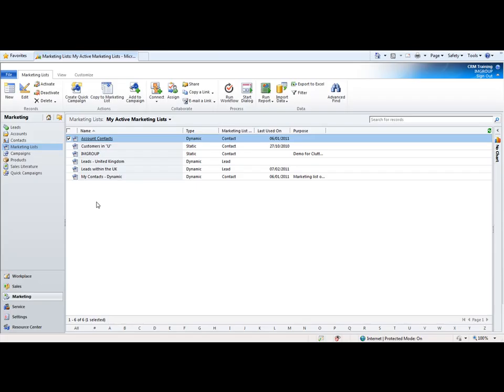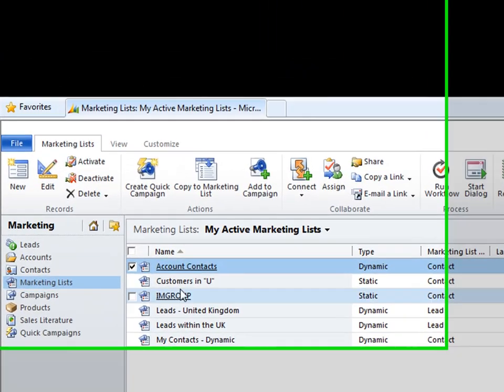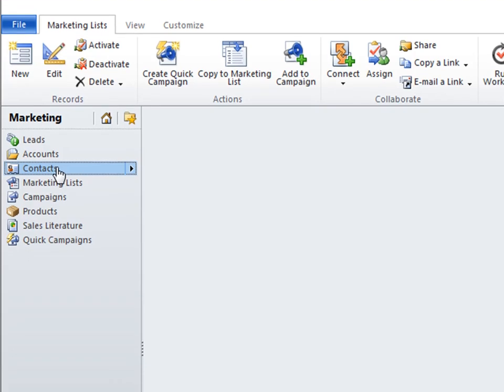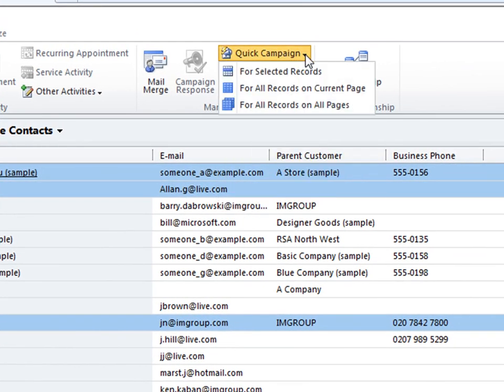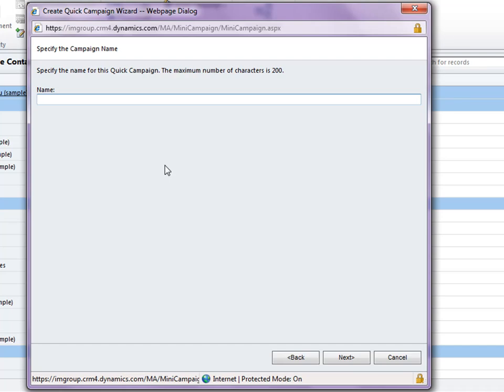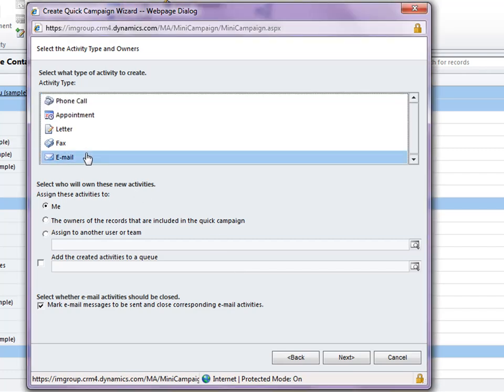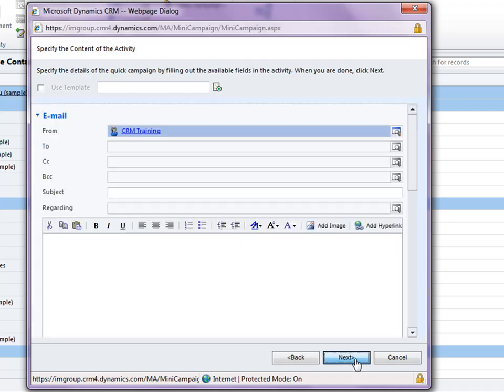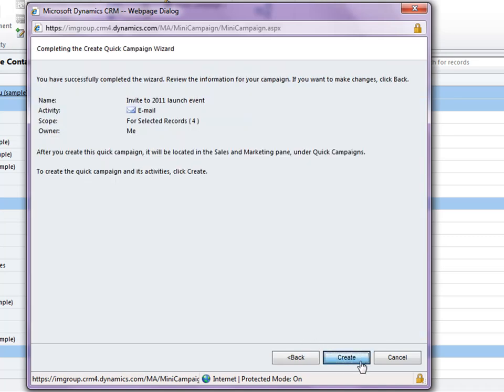CRM 2011 -- Marketing Training Part 3 -- Quick Campaigns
Part 3 in marketing training for Microsoft Dynamics CRM 2011 with IMGROUP. This short episode describes how to create quick campaigns.